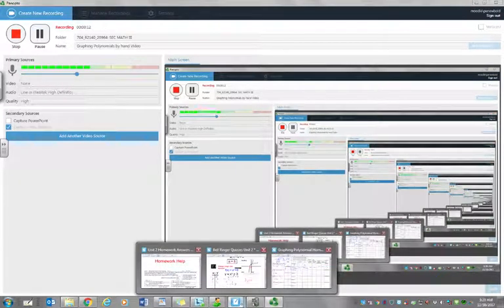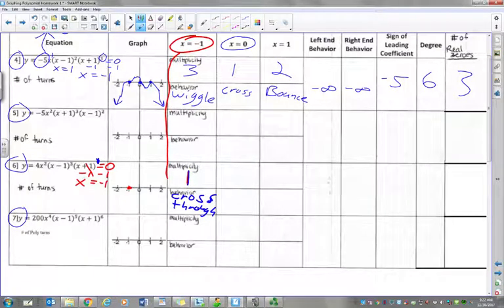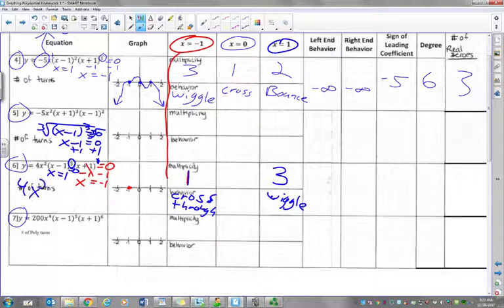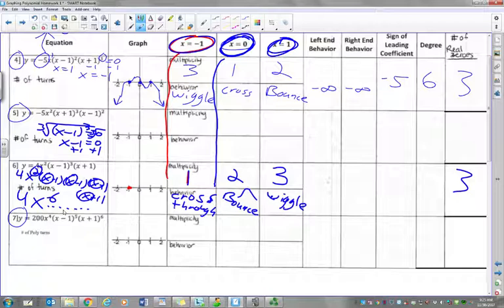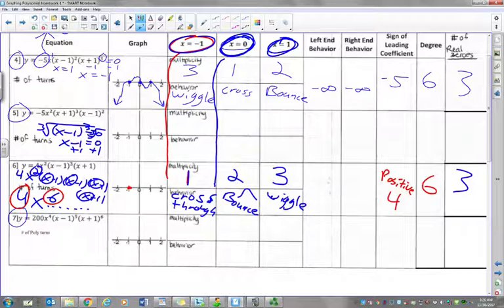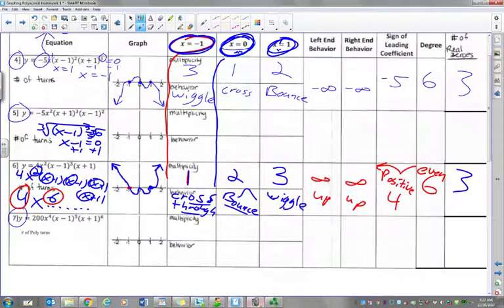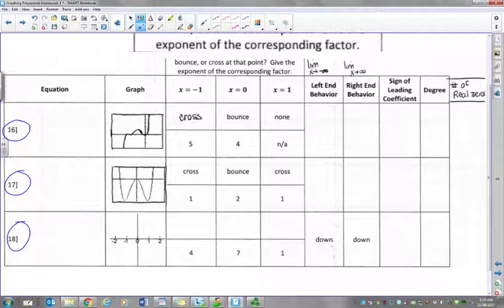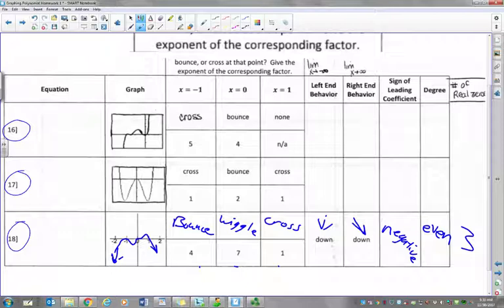Graphing Polynomials by hand Video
Graphing Polynomials by hand Video with Mr. Newbold